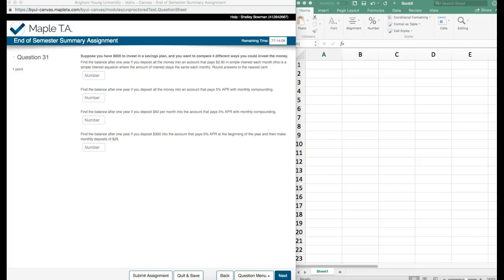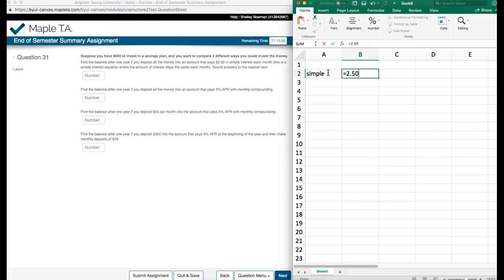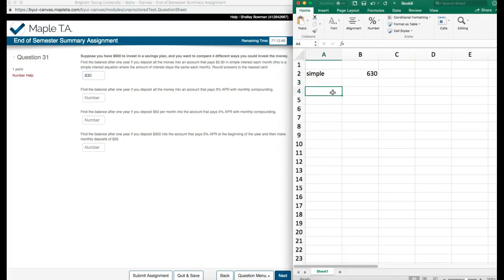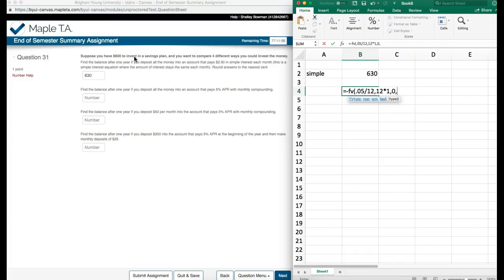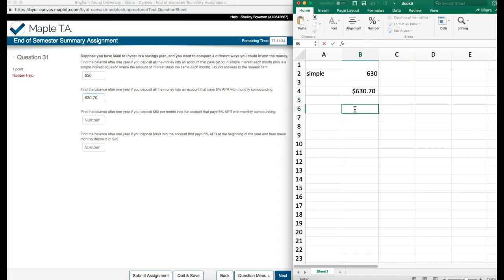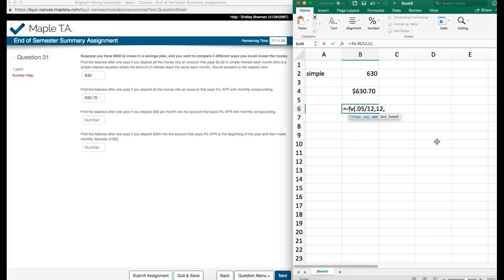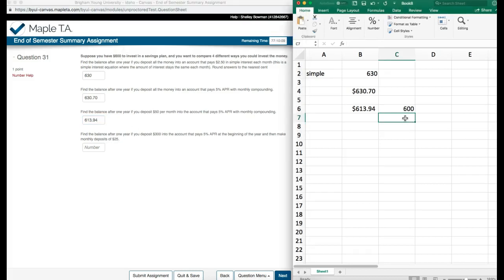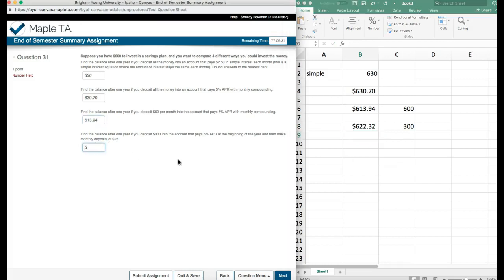End of Semester Summary Question #31